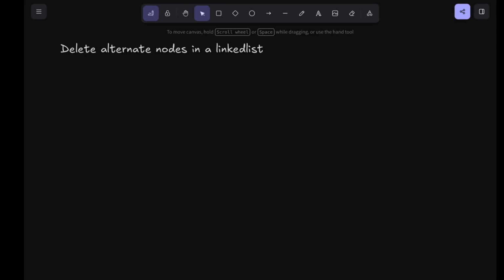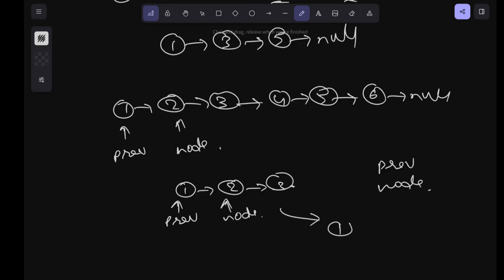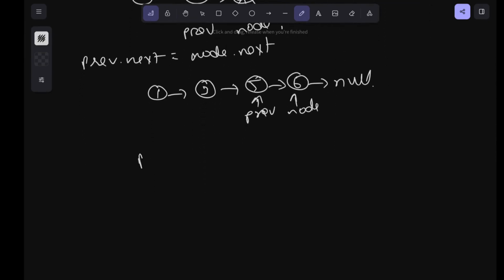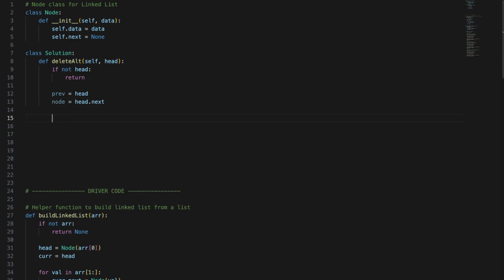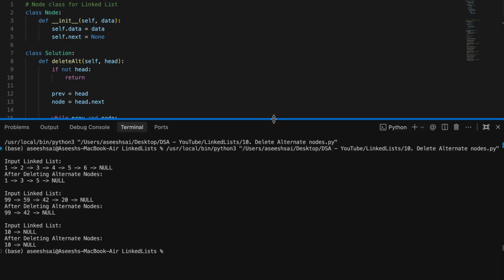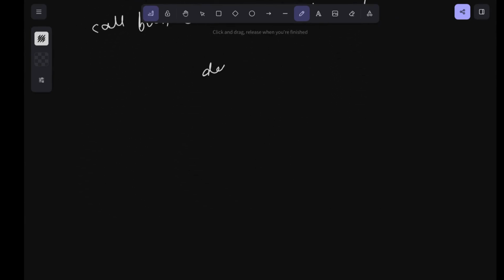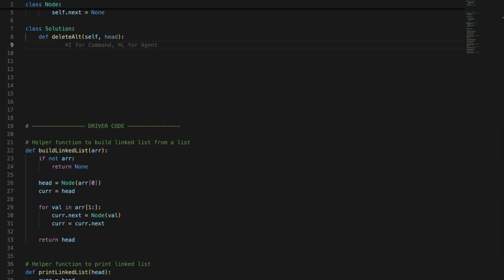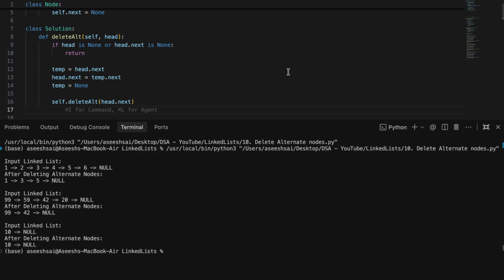Delete Alternate Nodes in Linked List | Iterative & Recursive Approaches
In this video, we solve an important Linked List interview problem — Delete Alternate Nodes in a Singly Linked List 🔗

You’ll learn how to remove nodes at even positions using:

✅ Iterative approach (pointer manipulation)

🔁 Recursive approach (tail recursion explained clearly)

We walk through the logic step-by-step, visualize pointer movement, and analyze time & space complexity, making this problem easy to crack in coding interviews.

💡 What you’ll learn:

How to delete alternate nodes without extra memory
Difference between iterative and recursive solutions
Tail recursion explained in simple terms
Interview-friendly explanation with examples

⏱️ Complexity Analysis:

Auxiliary Space: O(1)

This video is part of the Linked List Series, designed to help you master Data Structures & Algorithms for placements and interviews.

📌 Perfect for:
DSA beginners • Interview preparation